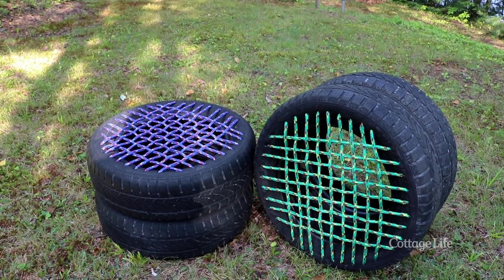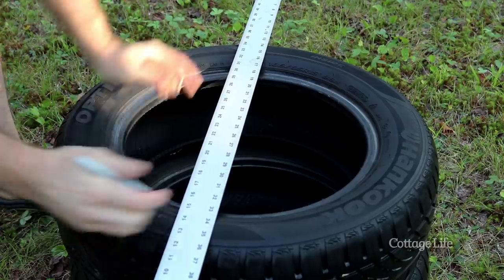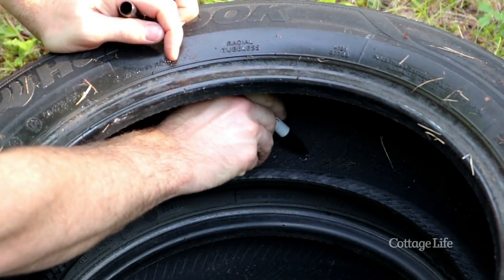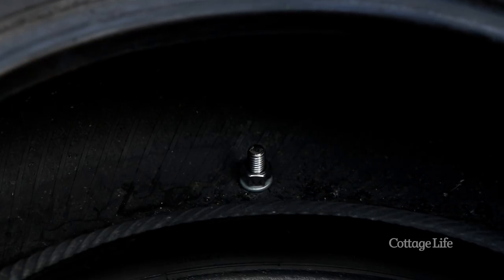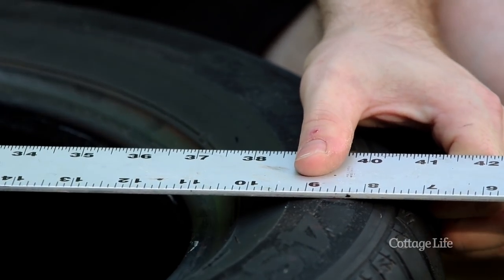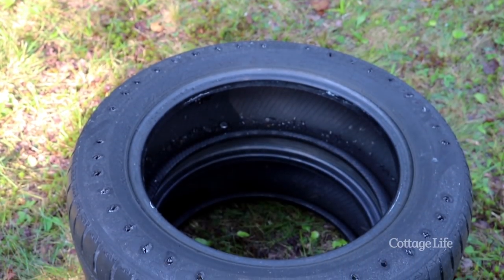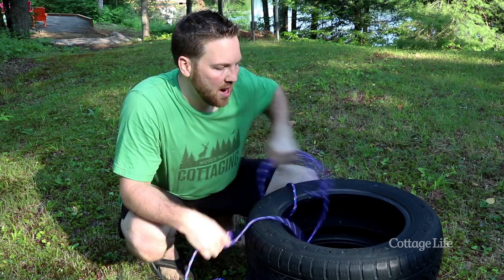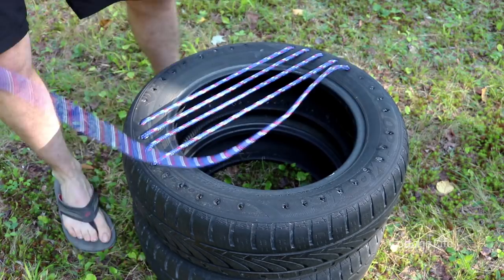How to make stylish seating with old tires! | Cottage Life DIY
Start by washing the tires off with warm soapy water. Make sure the runoff doesn't go into the lake. Mark and drill four holes around the tire, with an equal distance between each, and bolt together using 2" zinc-plated or galvanized hardware.

Next, drill the holes for your rope to pass through. Begin in the centre and work your way outside, again making sure that they're an equal distance apart. Be sure to drill big enough for your rope to pass through.

Estimate the amount of rope you need by running it back and forth over the top of each hole.  Once you've determined the amount, cut, singe, and knot your rope before starting on the inside and working out.

TIP: Make the holes a little bigger than the rope size to help it from fraying while passing it back and forth through each hole.

Once one side is complete, cut a new piece of rope, and weave it over and under your first one to create the mesh effect.

Make sure to drain any stagnant water from the inside of the tires after rainfall.

5 easy ways to prevent dust spread during a build